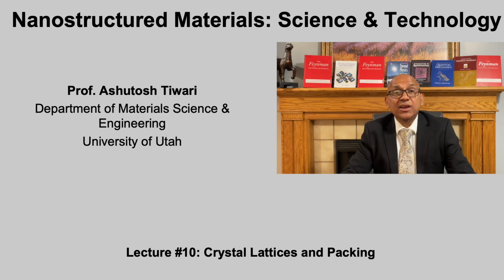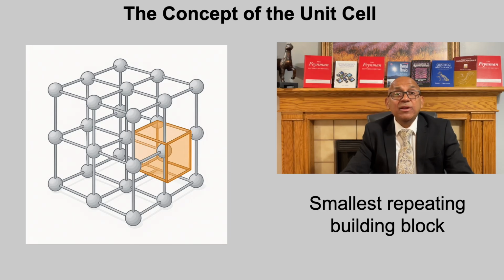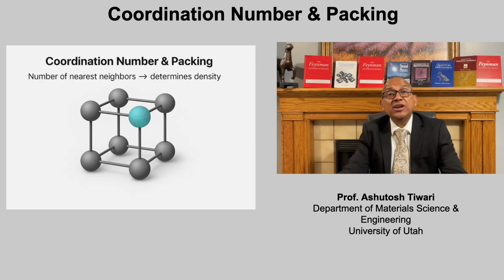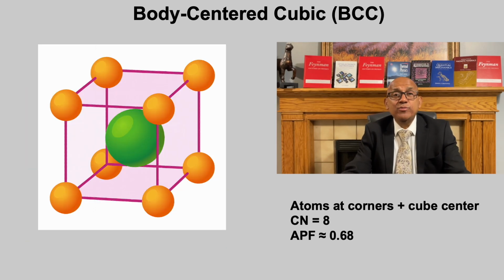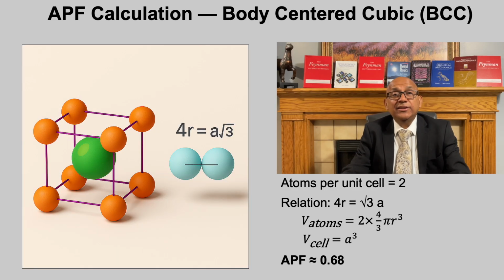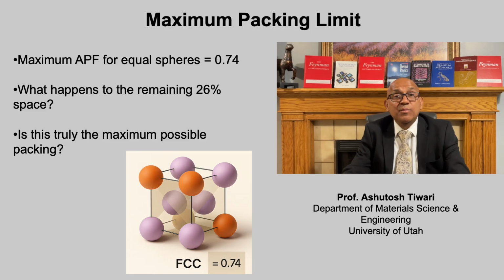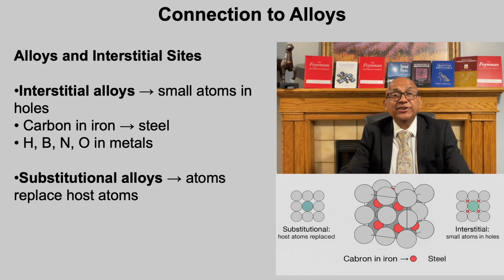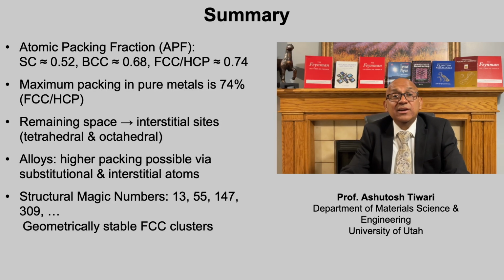Nanotechnology Lecture 10 | Crystal Lattices and Packing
Welcome to Lecture 10 of Nanotechnology with Prof. Ashutosh Tiwari (University of Utah).
In this lecture, we move from bonding to how atoms actually arrange themselves in crystalline solids.
We begin with the definition of crystals, lattices, and unit cells, then introduce the 14 Bravais lattices and the 7 crystal systems. We explore coordination numbers and calculate the atomic packing fraction (APF) for SC, BCC, and FCC lattices.
Next, we discuss the packing efficiency limit of 74%, why empty space remains, and how tetrahedral and octahedral interstitial sites allow small atoms to fit. This leads naturally to the concept of alloys — substitutional and interstitial — with steel (carbon in iron) as a key example.
Finally, we extend these ideas to nanoparticles and introduce the concept of structural magic numbers: 13, 55, 147, 309… clusters that are unusually stable due to geometric packing.
📌 Topics Covered:
Definition of crystals: lattice + basis
Unit cells and lattice parameters
14 Bravais lattices and 7 crystal systems
Coordination numbers and density
Atomic Packing Factor (SC, BCC, FCC)
Packing efficiency limit and interstitial sites
Alloys: substitutional vs interstitial
Nanoparticles and structural magic numbers
This lecture provides the foundation for understanding crystallography at the nanoscale, where structure directly controls properties.